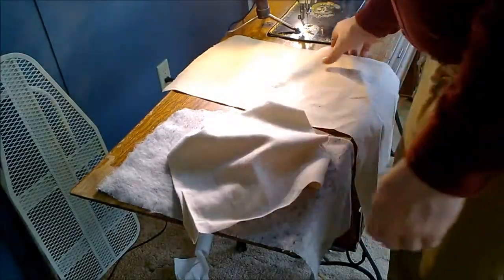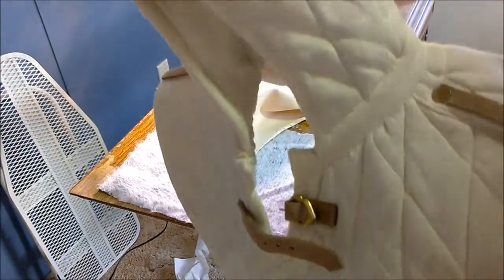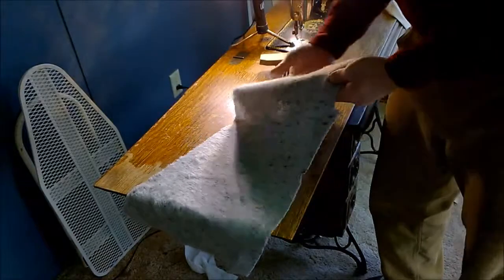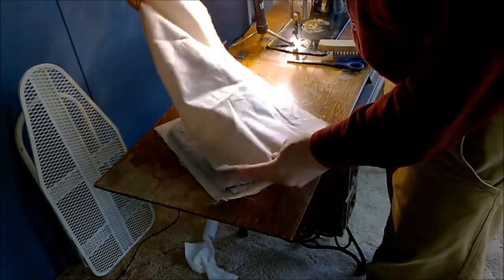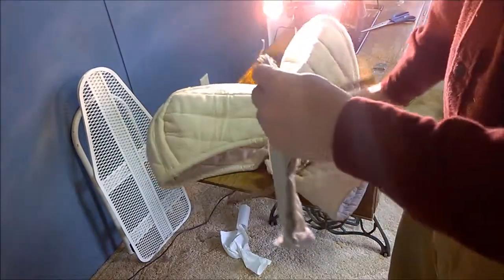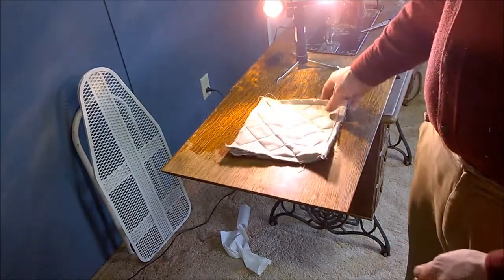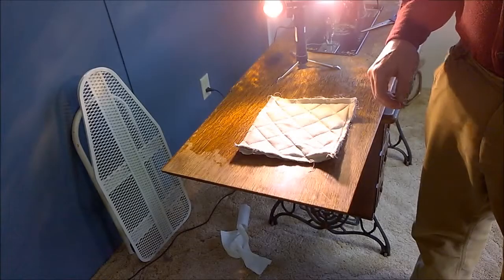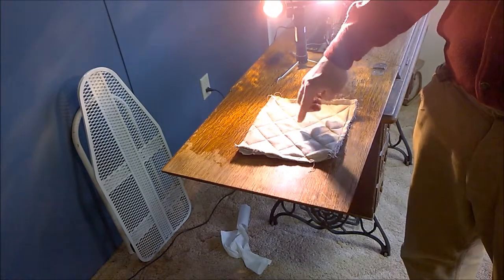Experimenting With Padded Armor - Part 2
My second attempt at making padded armor.